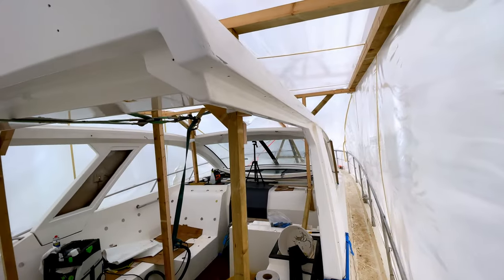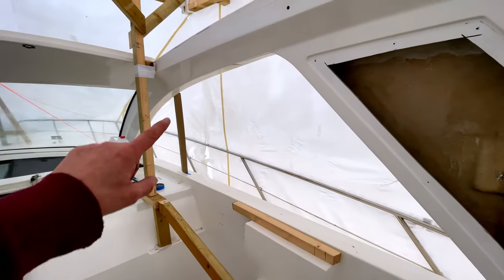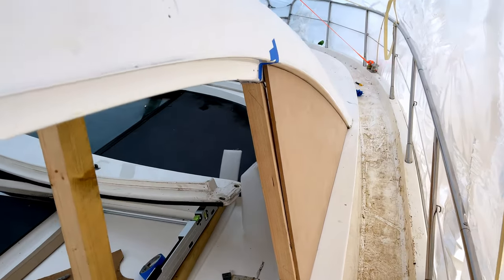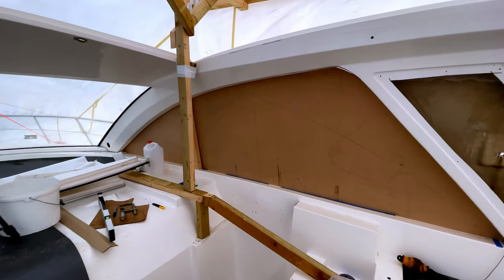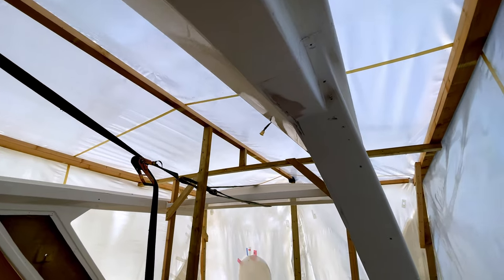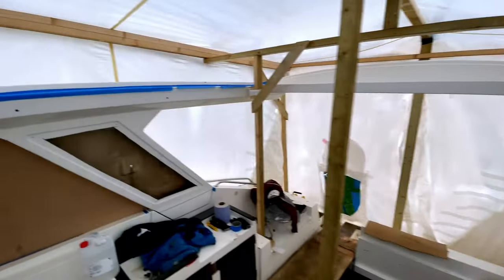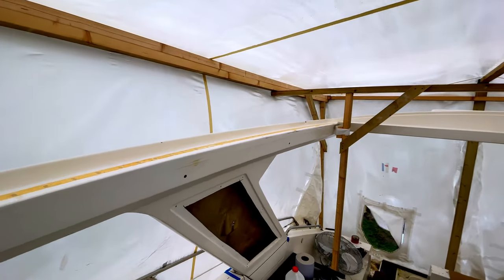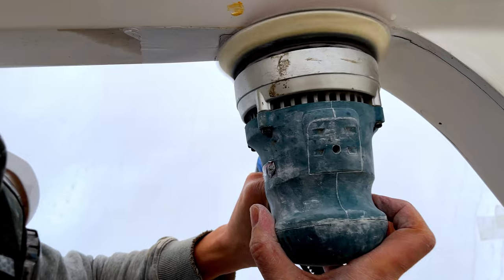Templating NEW WINDOWS - DIY Motor BOAT REBUILD - EP.62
In tis episode we template for the new side windows and fair the roof moulding.

Music Credits

Tomas Skydleberg - Let Us Go Back

Tomas Skydleberg - Let Me Know In Time

Hallman- Here on My Own